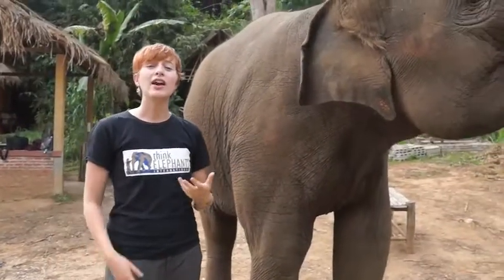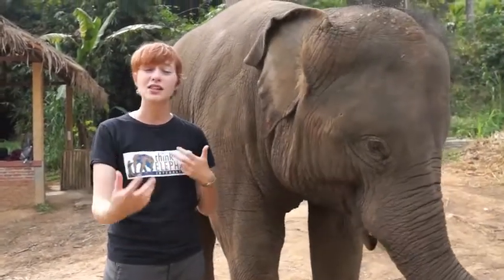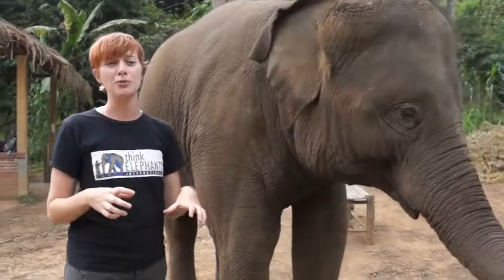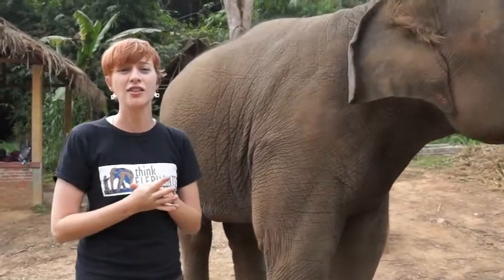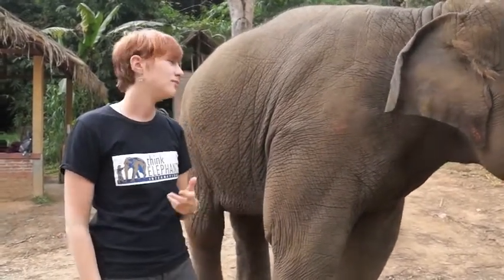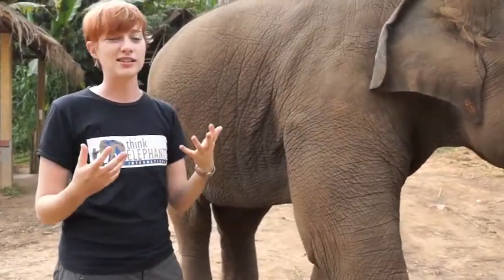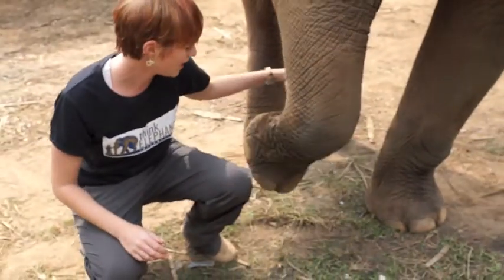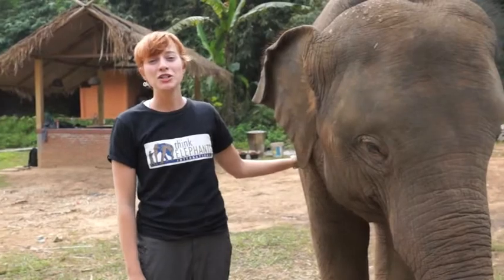Elephant Vet Check Part 3: Feet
Our vet check series takes you through an elephant vet health check up--body part by body part! This week's episode focuses on the feet. Click on our previous Vet Check videos to see Parts 1 and 2.